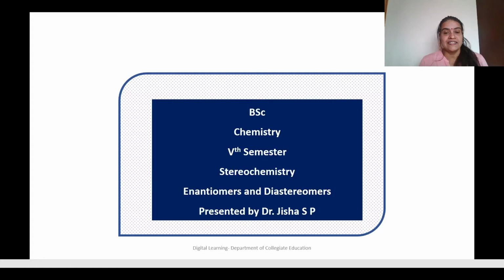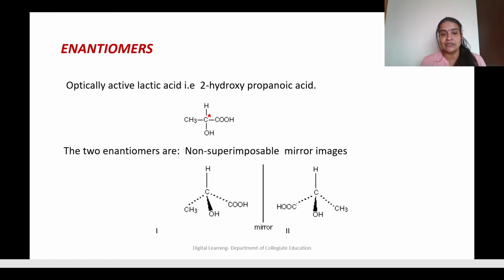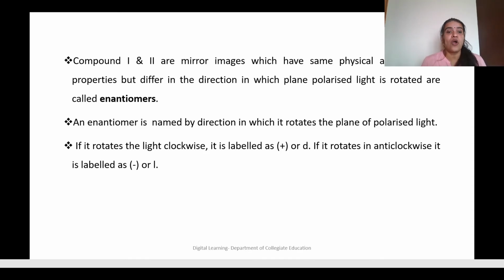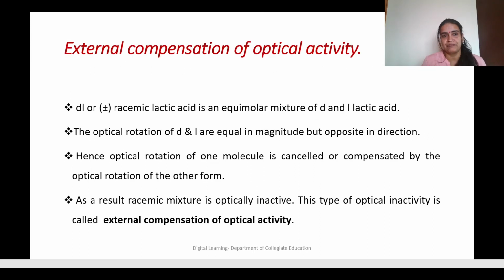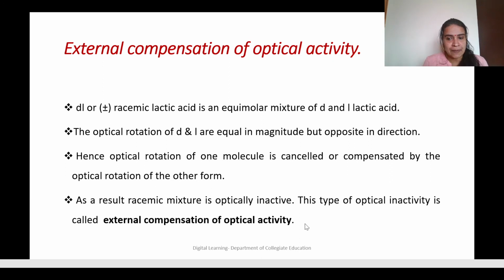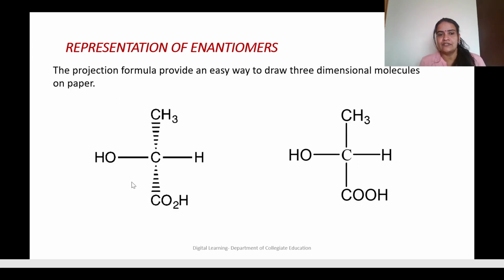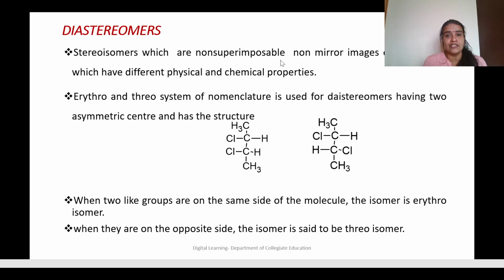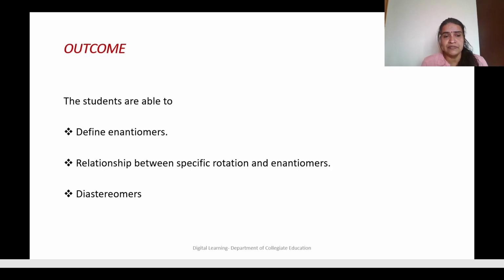Digital Learning-DCE, Bangalore University, Vth semester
Paper-V, Chapter-1- Stereochemistry